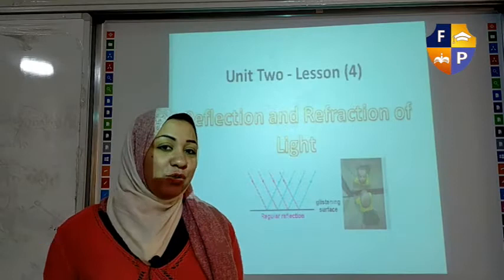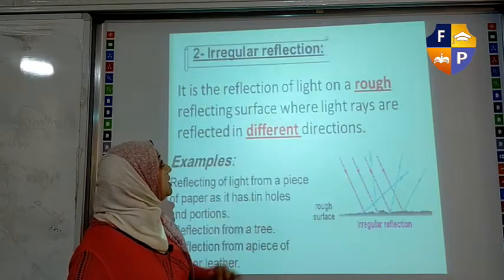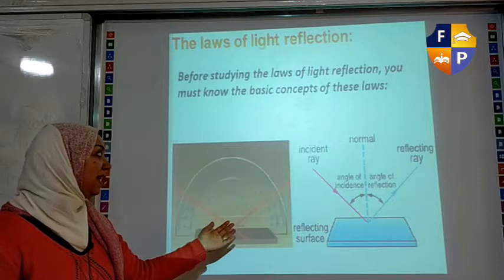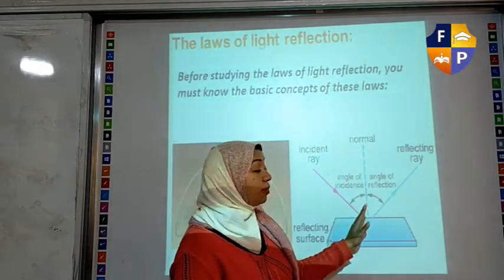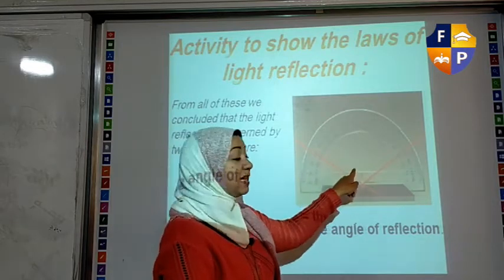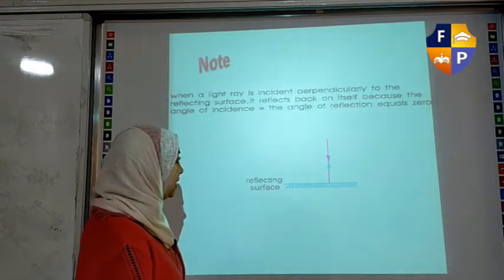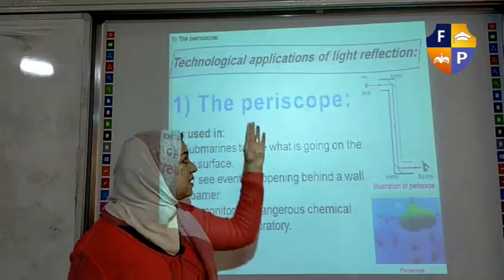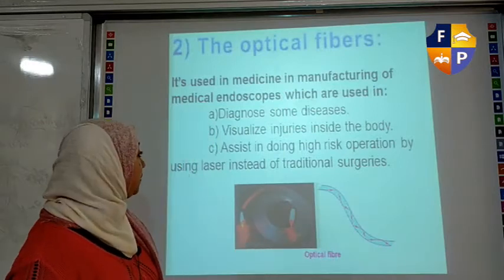science prep2 lesson 4 part 1